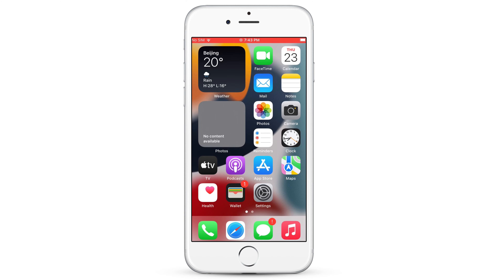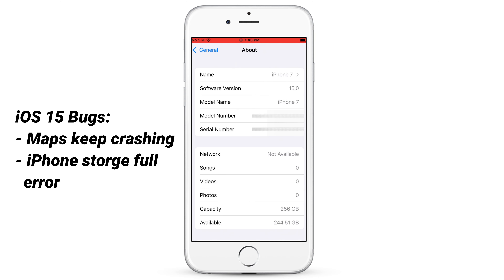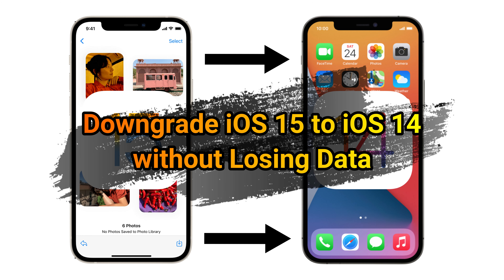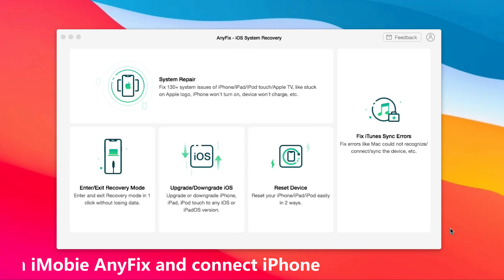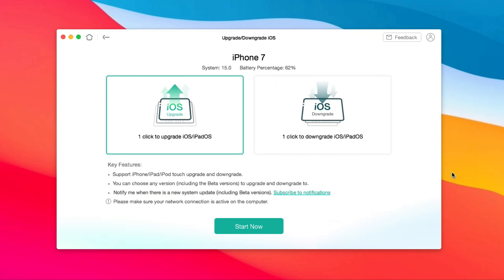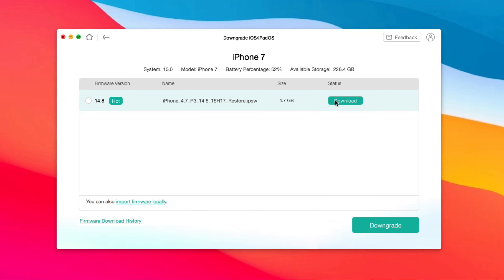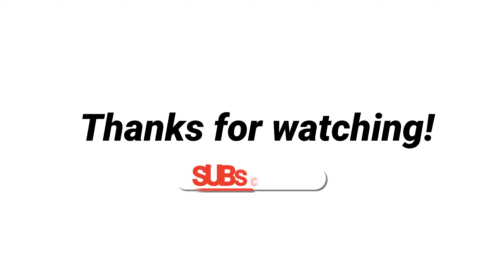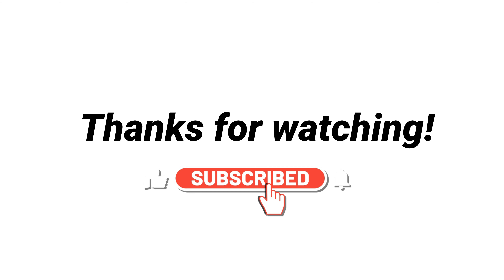[Solved] How To Downgrade iOS 15 to iOS 14 without Losing Data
You may find some bugs and problems on iOS 15, so downgrading to iOS 14 is a good choice. How to do it? No worries, check the video to know how to downgrade iOS 15 to iOS 14 without losing data. Go Get AnyFix Now

00:00 Start
00:08 iOS 15 Bugs
00:29 How to downgrade iOS 15 to iOS 14
01:54 Downgrade completed